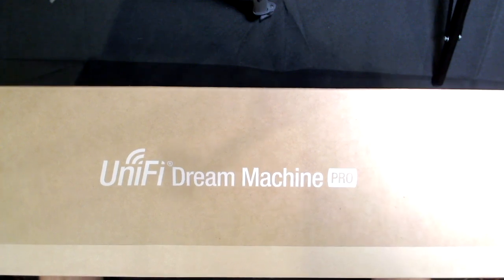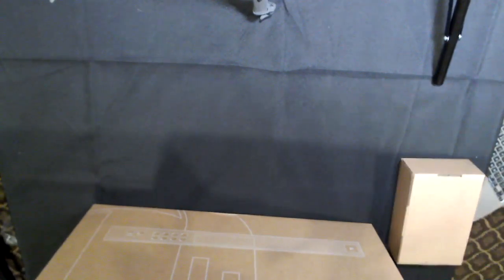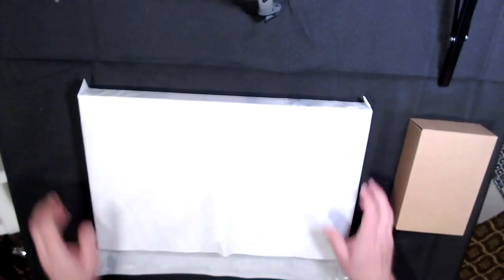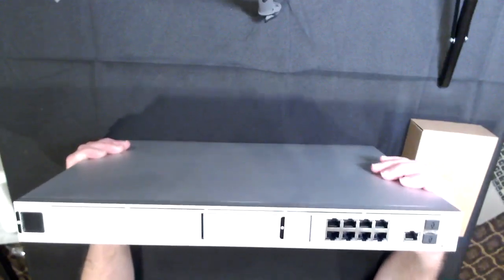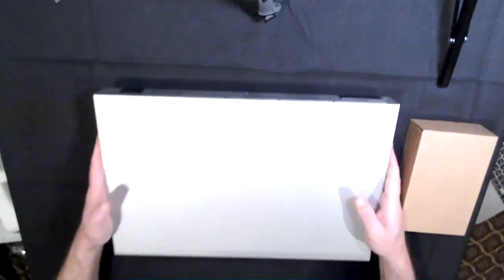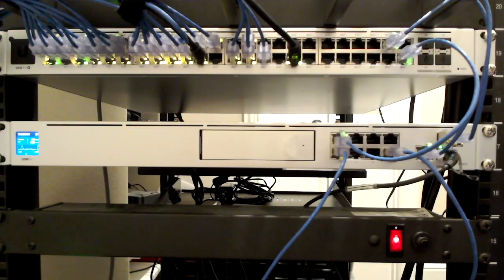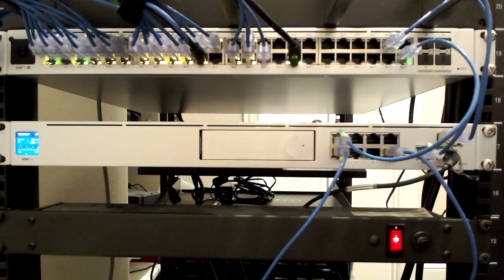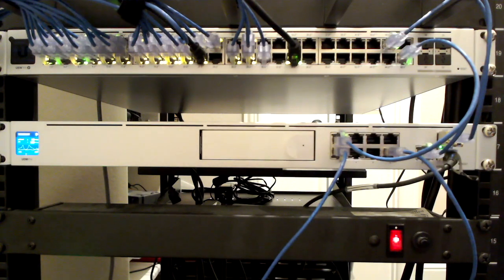Zanes Tech Blog - UDM Pro Unbox and Rack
In this video, I unbox a new Unifi Dream Machine Pro, talk about what it can do and finally show it in the rack up and running.